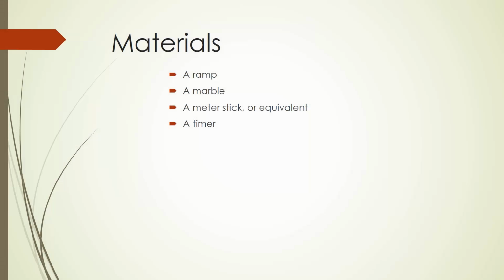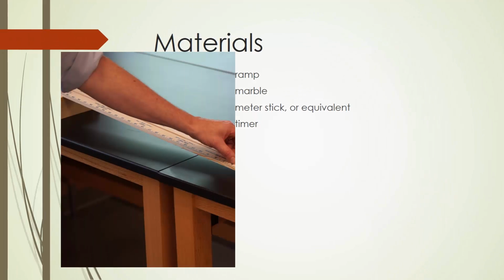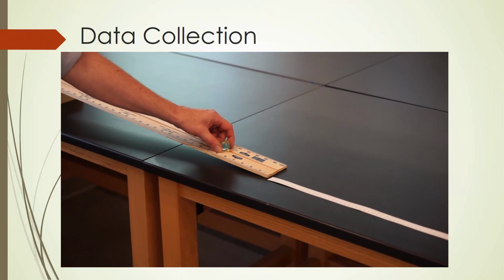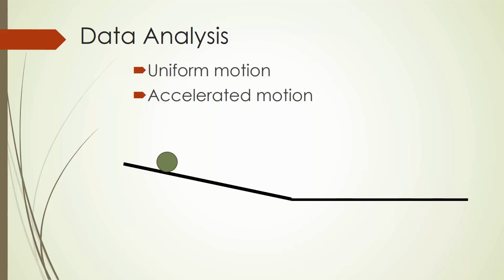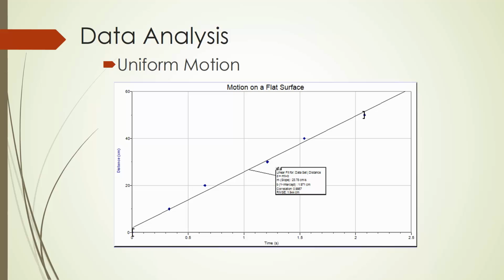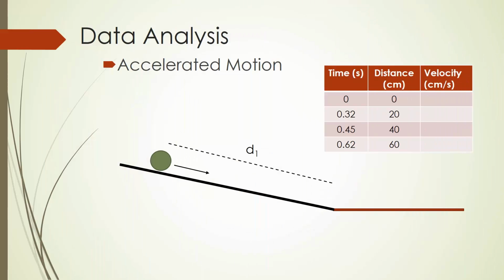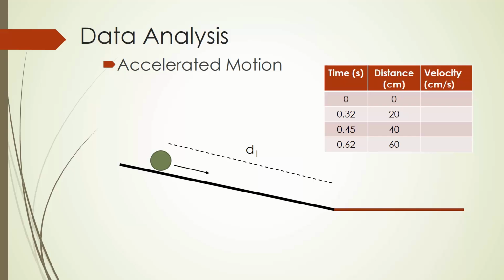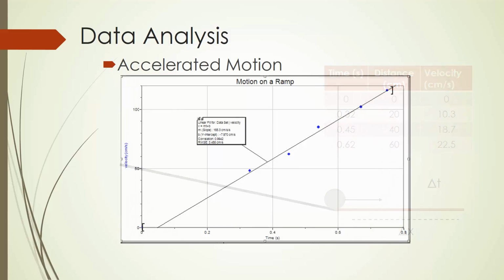Lab 3 Intro Video Revised